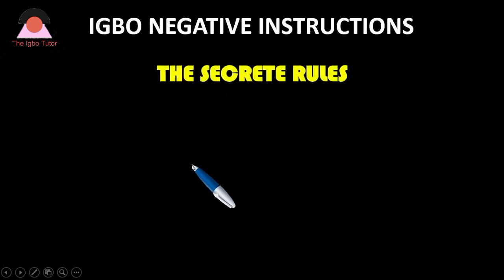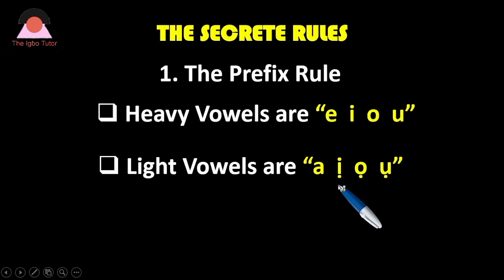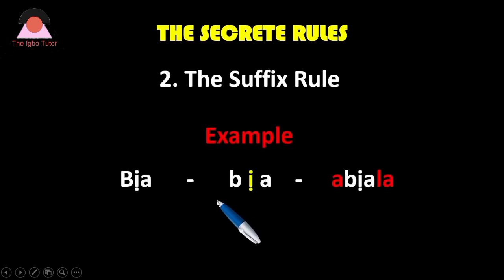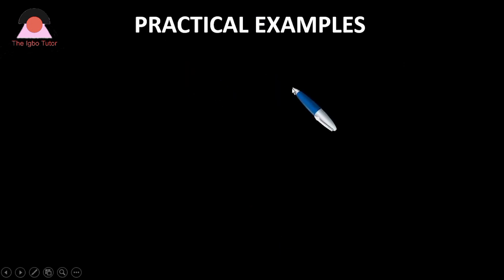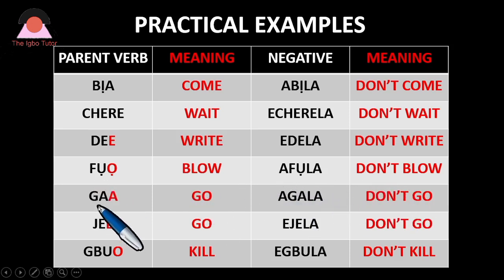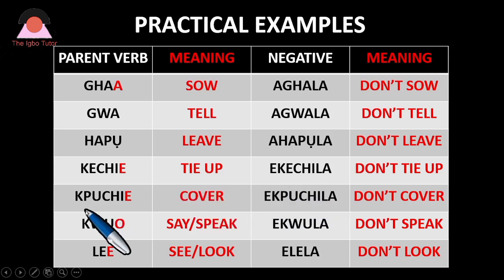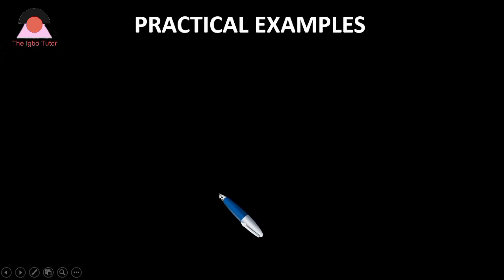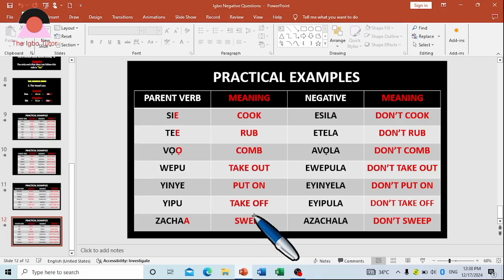How to Easily Say DON'T DO THIS OR THAT in Igbo Language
Igbo Language is fun when you follow simple rules. One area that tends to confuse many is How to say "Don't Do This or That". This video reveals the secrete rules and how to apply them.

The rules esplained here cannot be found in any book. They are the product indept research and practice. Watch, Learn and share with others.

We also have Special eBooks which cover most of our important lessons. They are unique because they come with text, pictures and downloadable audio. The prices are as low as $2.

Visit our home page  @TheIgboTutor  for more interesting videos today and you will be glad you did.

Check our community tab for a link to the class from Wednesday each week.